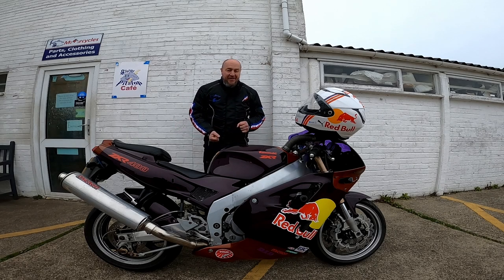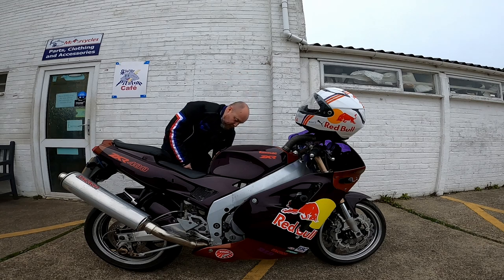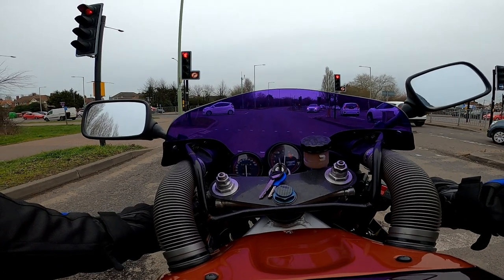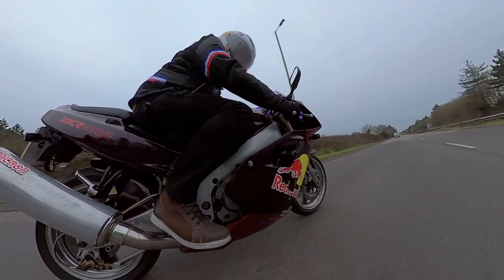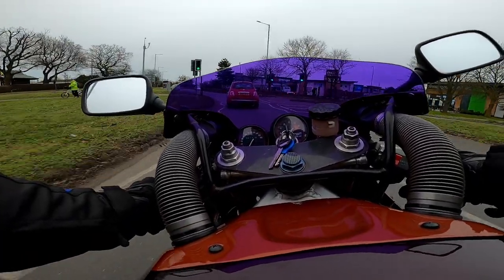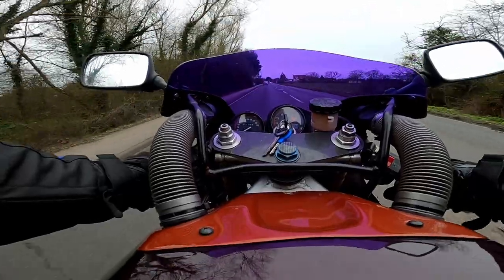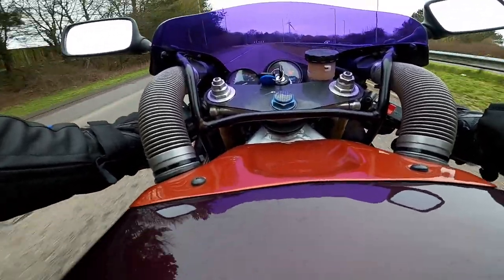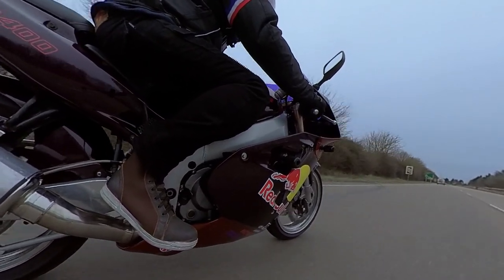1991 Kawasaki ZXR400 Maiden ride after rebuild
First time out on the ZXR400 after its new clothes and new parts.
New paintwork & graphics
New pads and discs
New fork seals
New clutch
New tyres
Carb rebuild
New screen
New indicators
Micron exhaust
Service